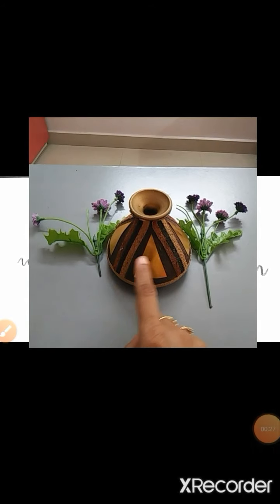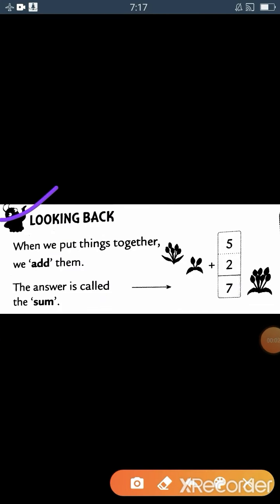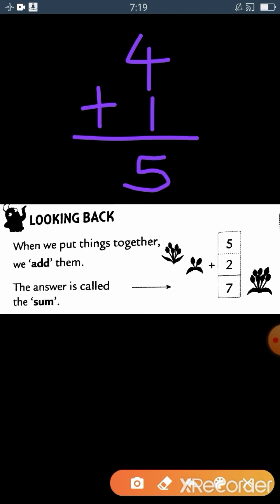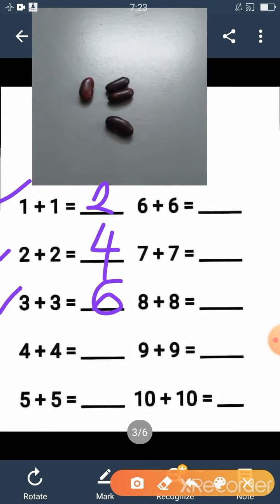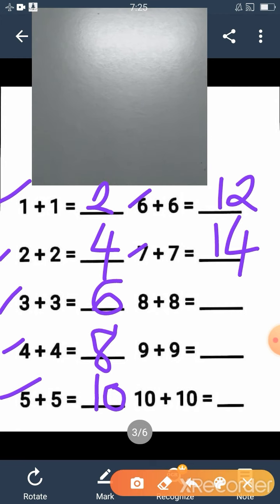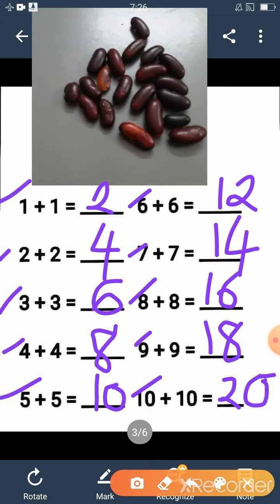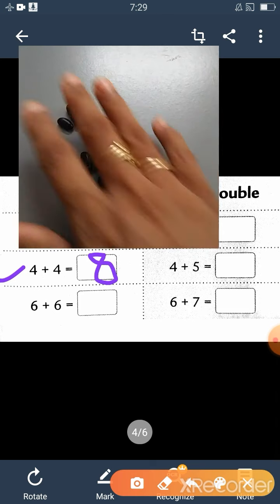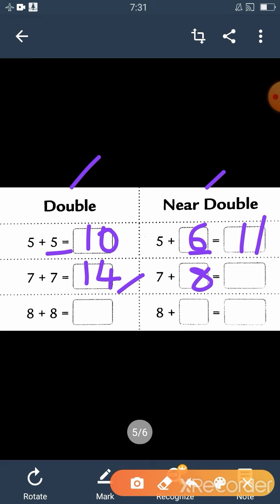Ch 2 Addition ( Putting together + Doubles ) video.